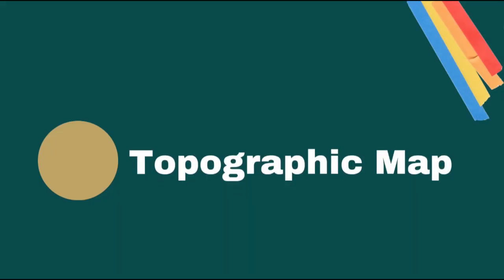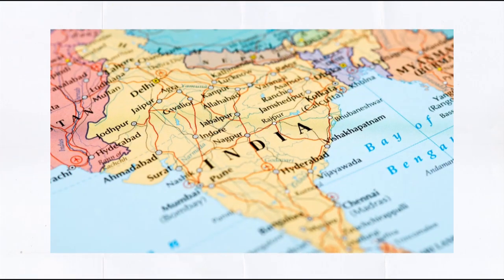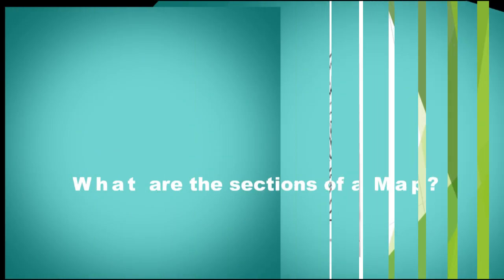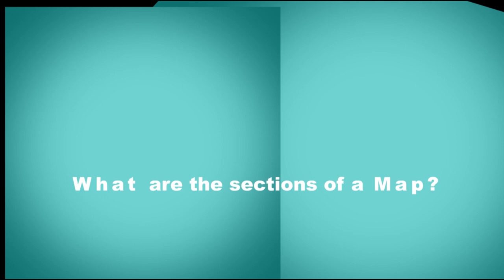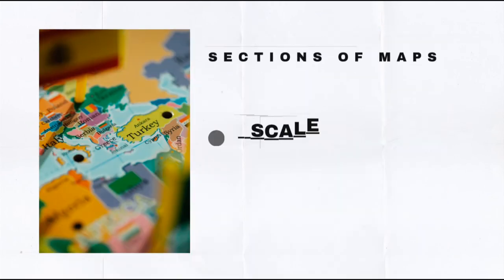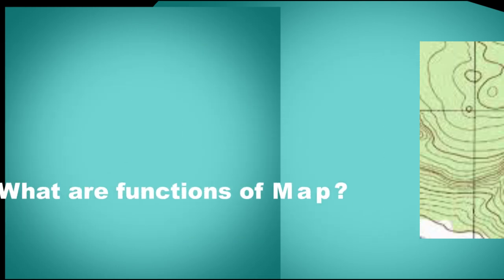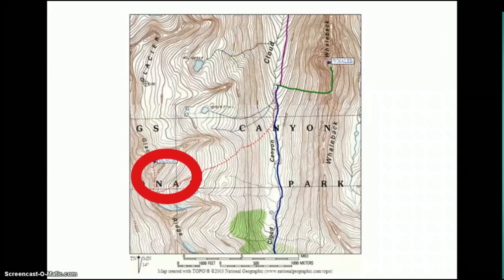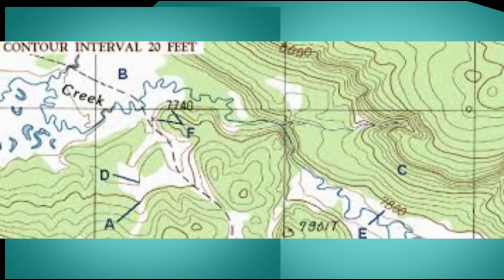MAP INTRODUCTION 2